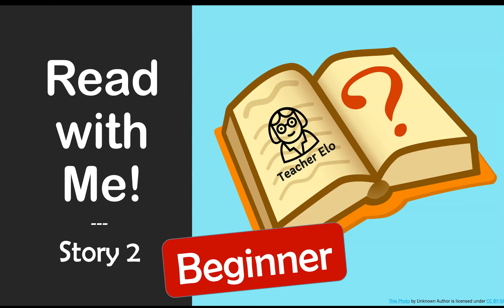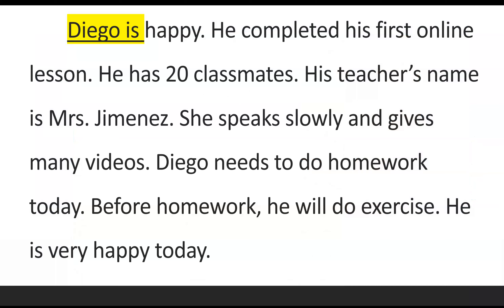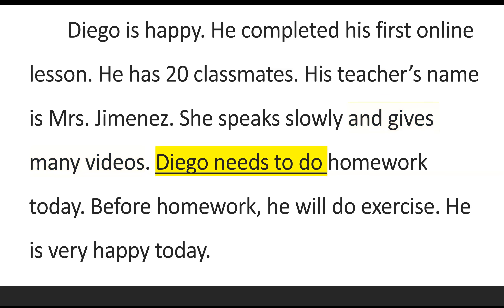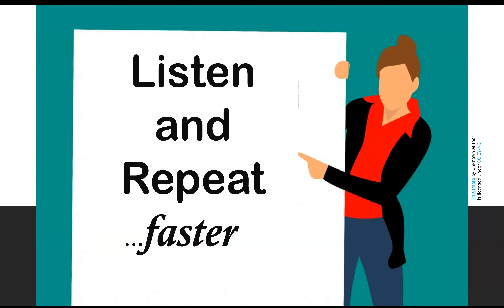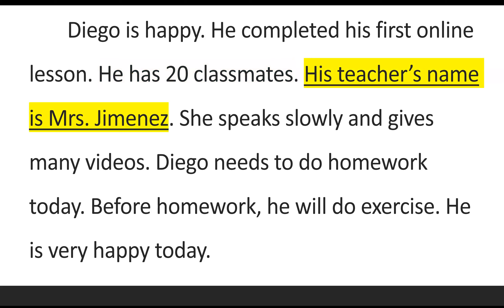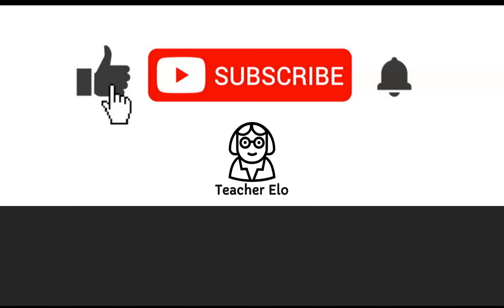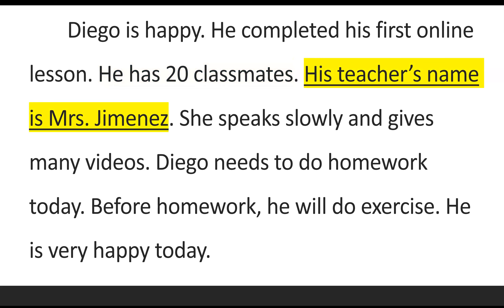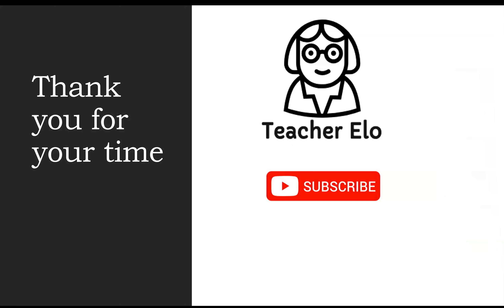READ With Me! 😀 Learn to Read - Practice Reading - Story 2 - English ESL - Teacher Elo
Learn to read with Teacher Elo! Listen and repeat together.

This is the second story in the series. Listening and repeating [imitation method] is a great way to learn to read and practice pronunciation. In these videos you will first, you listen and repeat. Second, you listen and repeat faster. Third, we read together.

This video helps children, adults, and English learners practice and read faster. This video will help students learn to read, improve pronunciation, notice grammar, and speak English more confidently.

To learn quickly, read the story many times and practice on different days. For example: Monday, practice two times. Tuesday, practice one time. Wednesday, take a break. Thursday, practice one time.

Repetition is how we learn.

💲 Save $10 off your first grocery delivery with Instacart:
Code: EGIL1F81B0

💲💲 Get $10 of Bitcoin when you sign up to Coinbase with this link and buy your first $100 of crypto

👍 Like if you read with me!